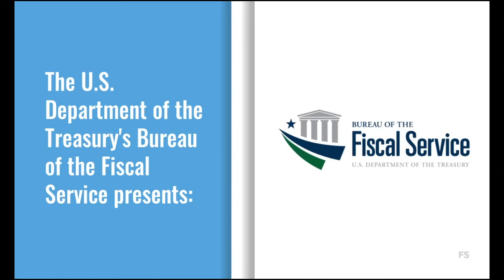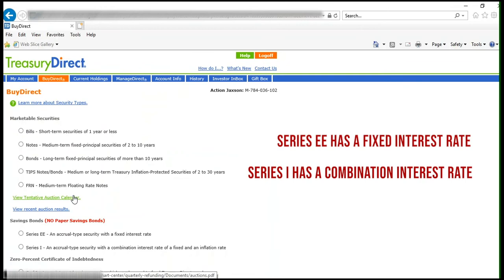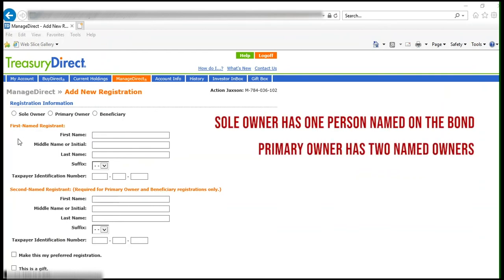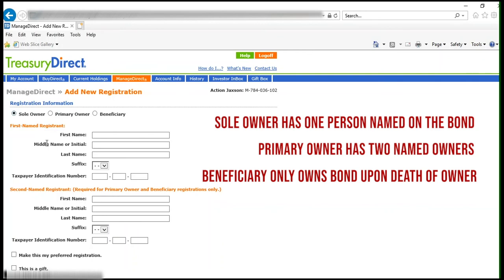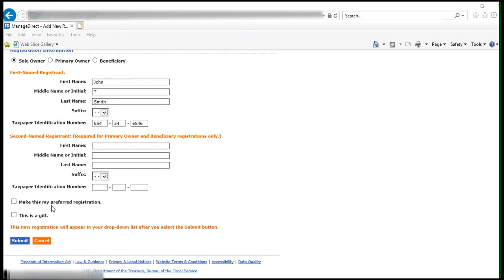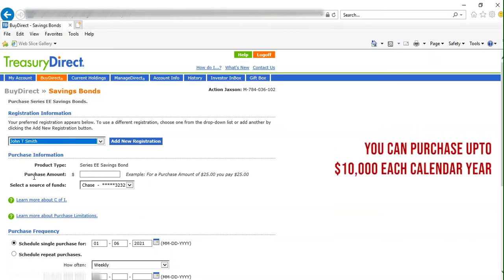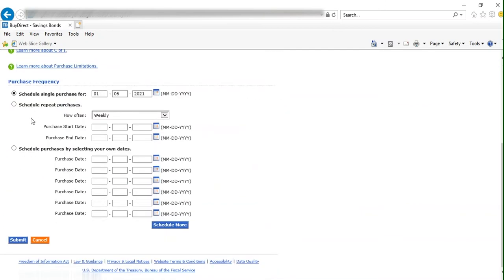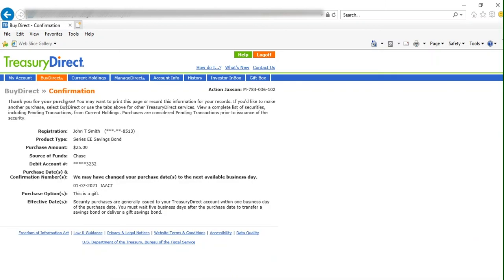Purchasing a Gift Bond 2021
How to purchase a gift bond in your TreasuryDirect.gov account.